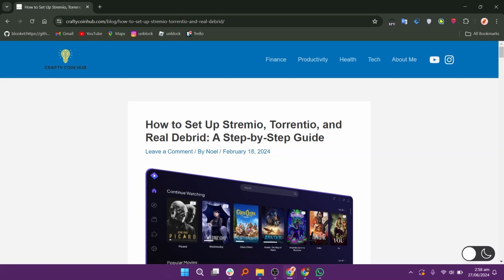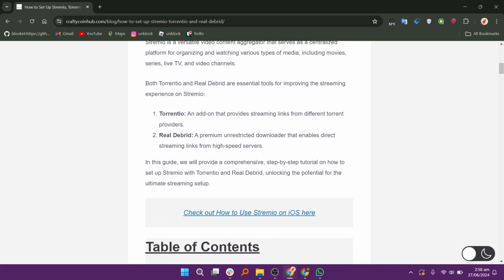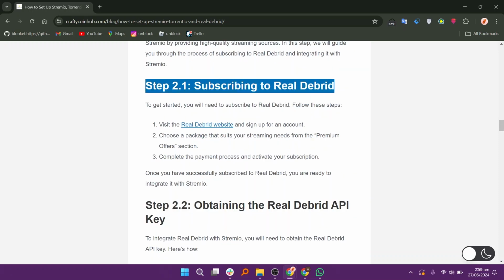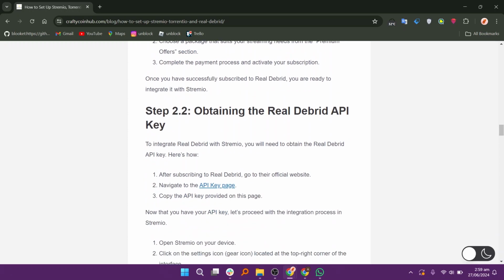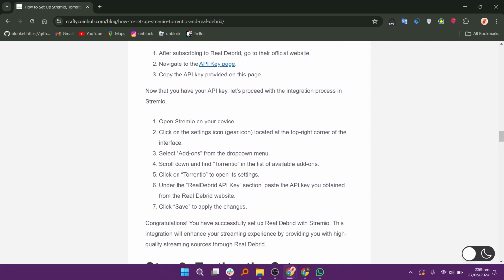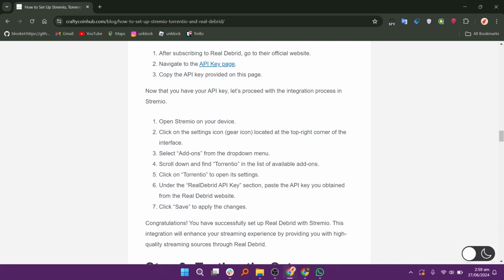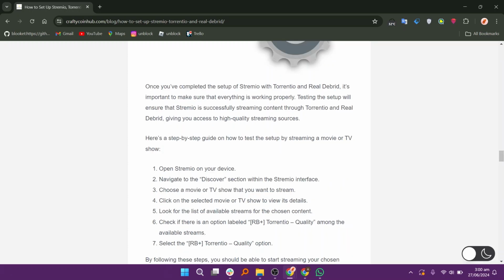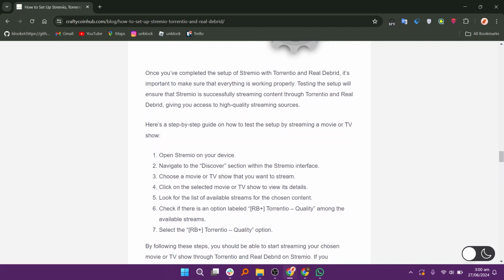HOW TO USE REAL DEBRID WITH STREMIO (FULL GUIDE)